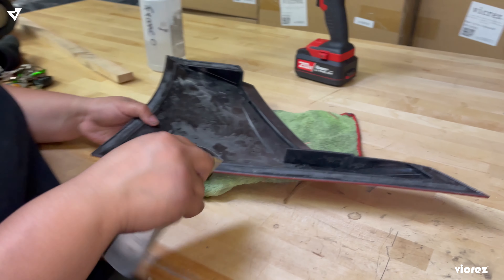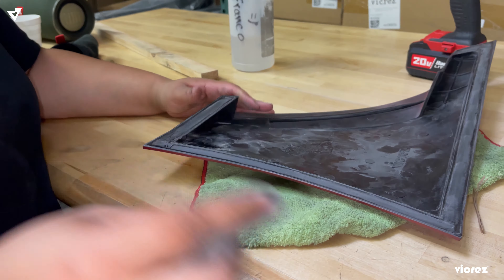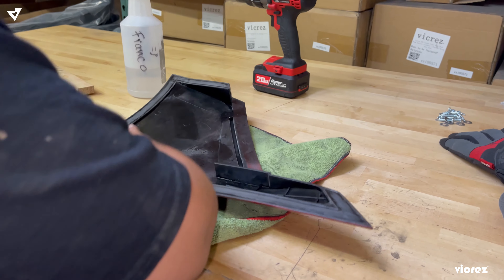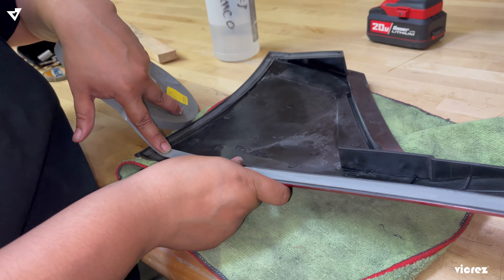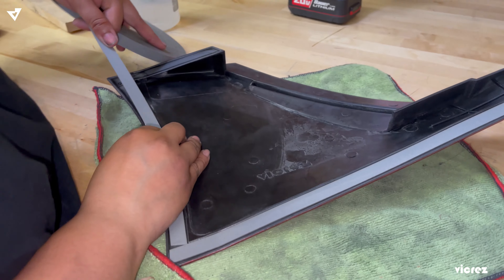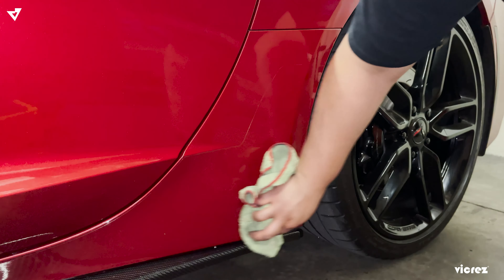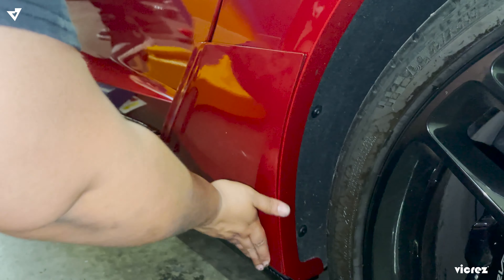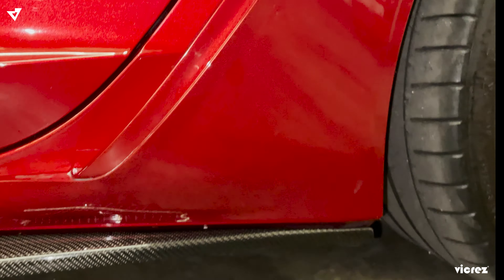Vicrez Z06 Rear Rocker Lower Brake Scoop Vents vz101404 | Corvette C7 2014-2019 | Installation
👉Only them Only🔥Mods for your Corvette➡️Vicrez.com
✅Corvette C7 MODS✅
🔧 Front splitter
🔧 Side splitter
🔧 Rear diffuser
Vicrez.com ⬇
📥 Amazing Customer Service
🌎 We Ship Worldwide